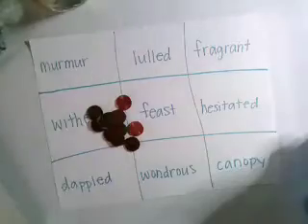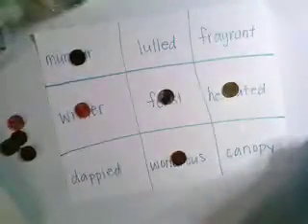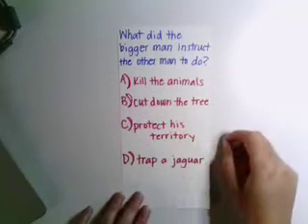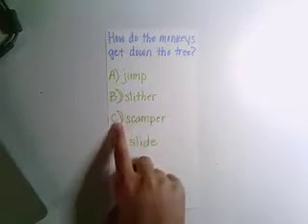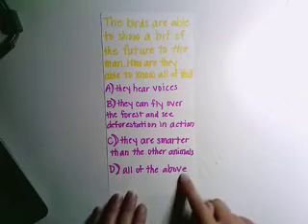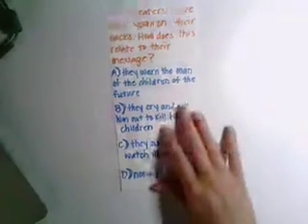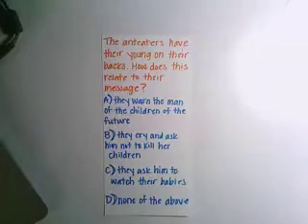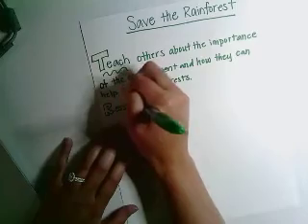3rd Grade Wk 1 Vid 3